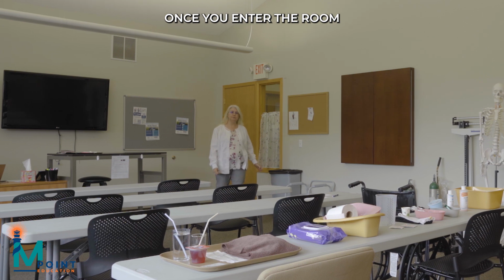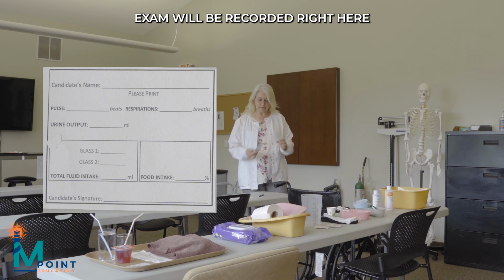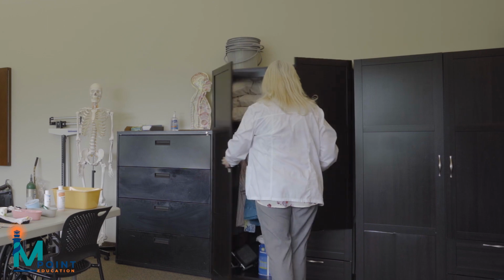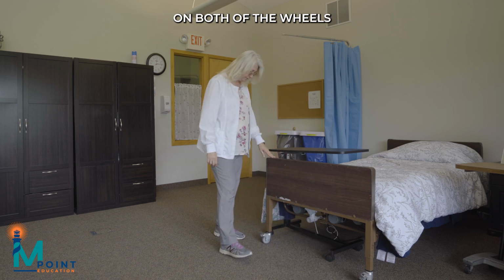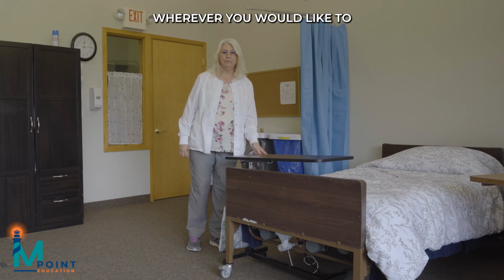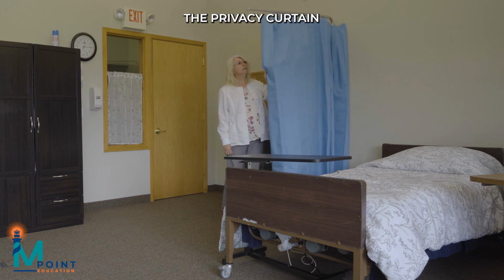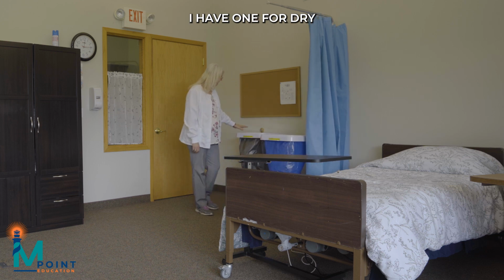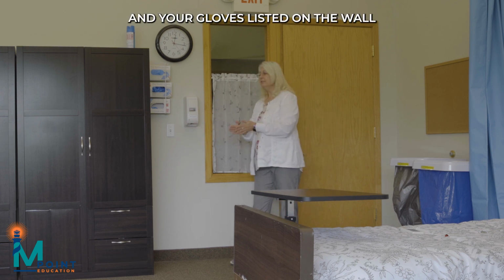MPoint Education - State Nurse Aide Testing Center Walkthrough